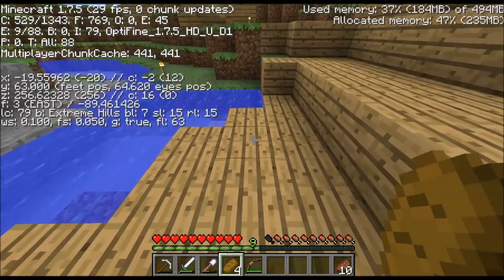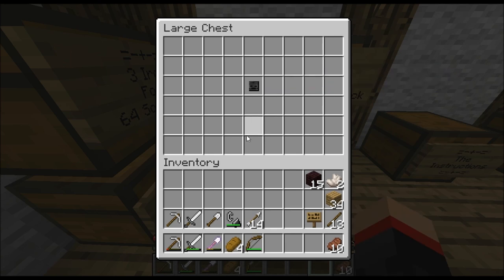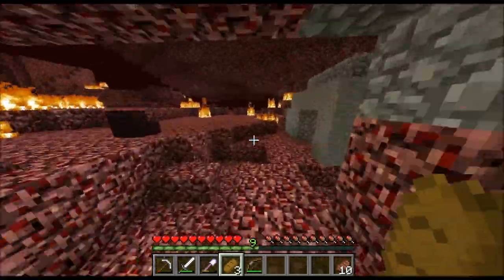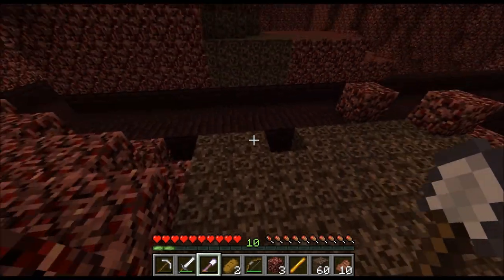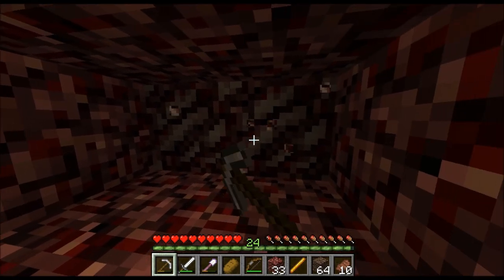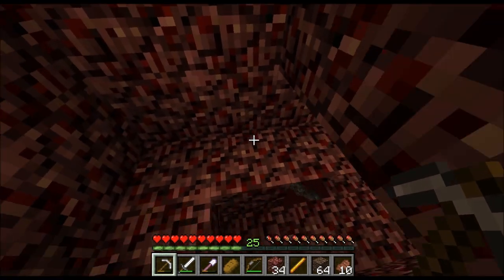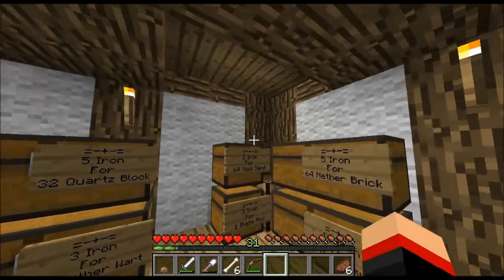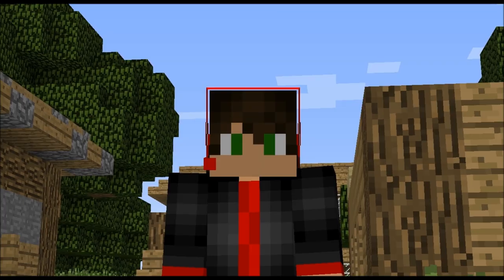SlimeCraft SMP - Episode 4 - NETHER SHOP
Can We Hit 10 LIKES This Video!
Links!